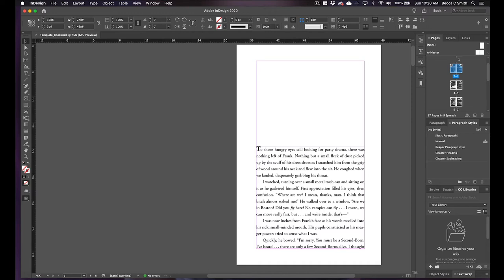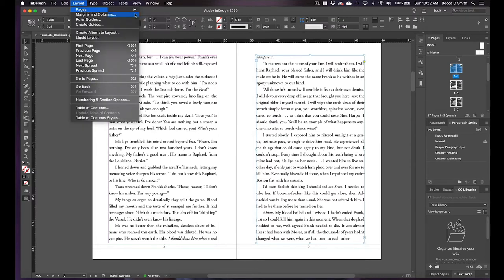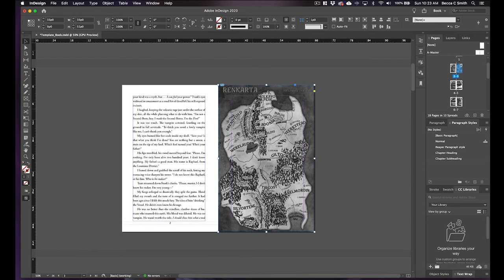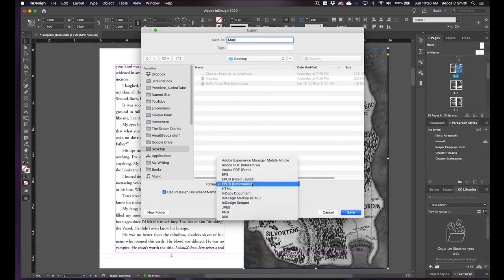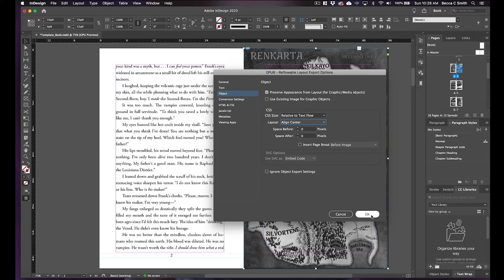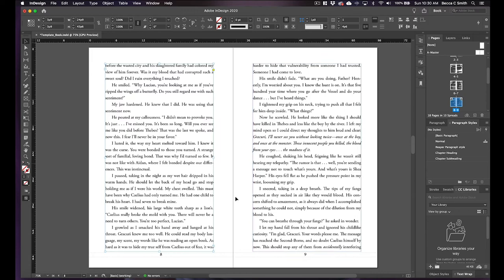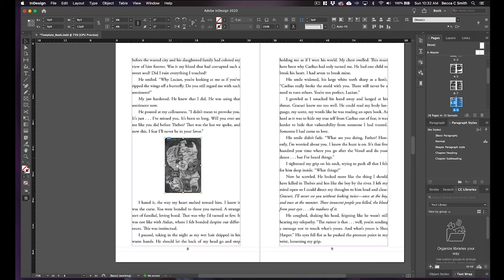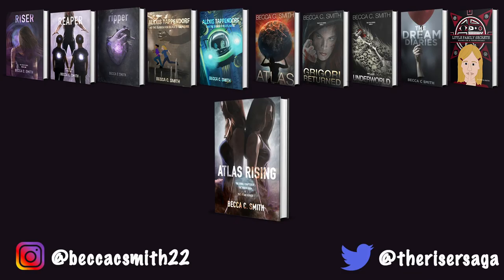How to anchor images in InDesign for epub export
How to anchor images in InDesign for epub so they don't end up at the end of the chapter or are really tiny lol!

Music and extra footage by Storyblocks.com

Link to Etsy shop

Hina McCord and I do weekly Live Write-ins, alternating between our two Channels! They are every Tuesday at 3pm PST/5pm CST/6pm EST. Here is the link to Hina's Channel

Dream Diaries is now available on Audiobook! You can download it on Amazon, iTunes and Audible!

Grigori Returned
The Underworld

Atlas Rising

The Dream Diaries

Alexis Tappendorf and the Search for Beale's Treasure
Alexis Tappendorf and the Search for Atlantis

Little Family Secrets

Ghost Whisperer The Haunted

With Hina McCord:
Love & Dark Series:
First Born
Gutian Code:

Cameras used:

Canon G7X
DJI Osmo Pocket

Products mentioned:

Black Matte Fabric Paint
Mario Bros. Moleskin